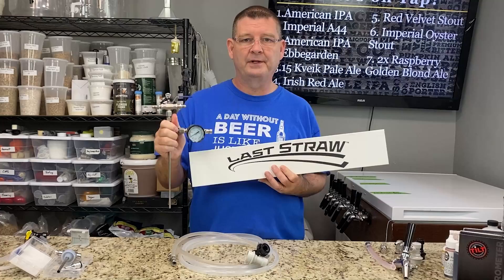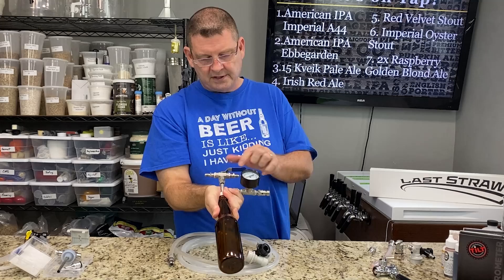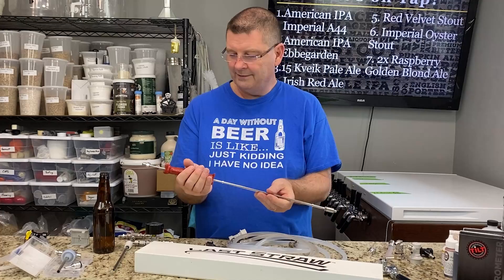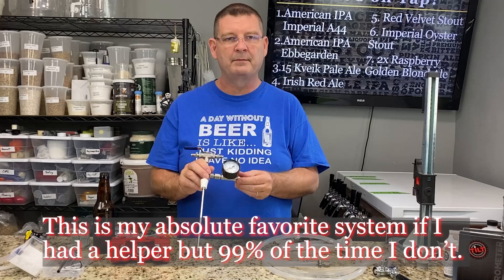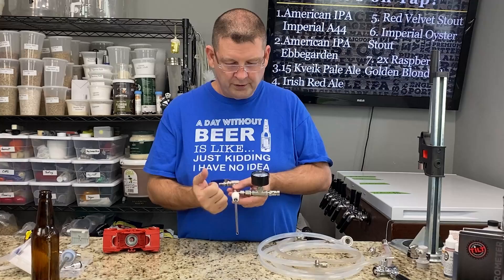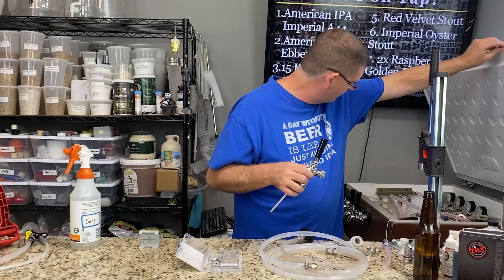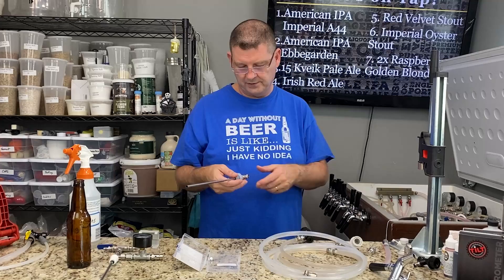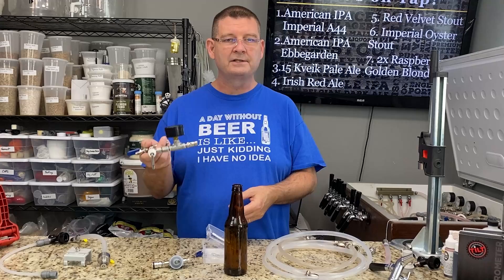Counter Pressure Bottle Fillers vs Other Beer Bottle Fillers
Bottle fillers compared:
Tapcooler Counter Pressure Bottle Filler
Deluxe Counter Pressure Bottle Filler (the "Deluxe" version just includes a guage)
The Last Straw bottle filler gun (There are a ton of more simplistic versions of this)
Intertap Growler tip for bottle filling